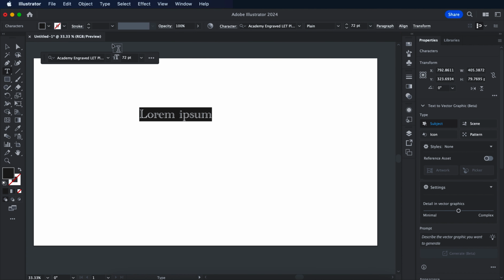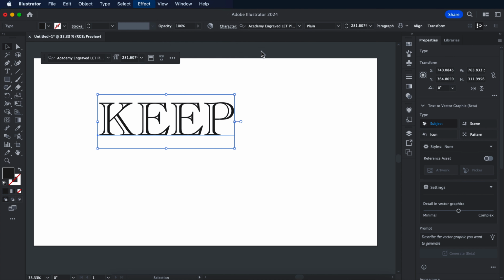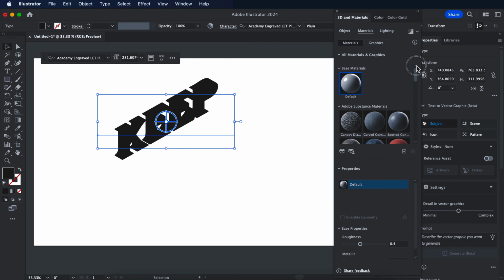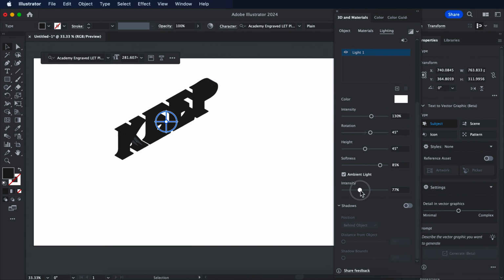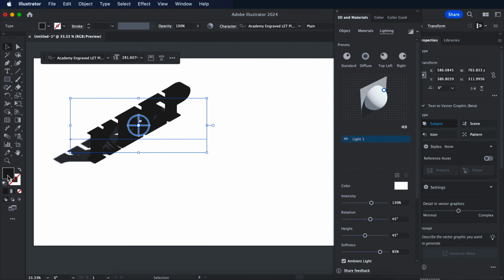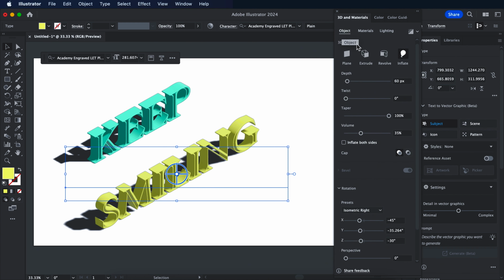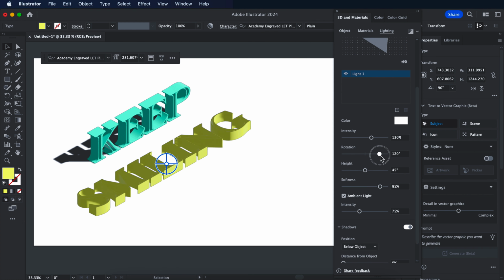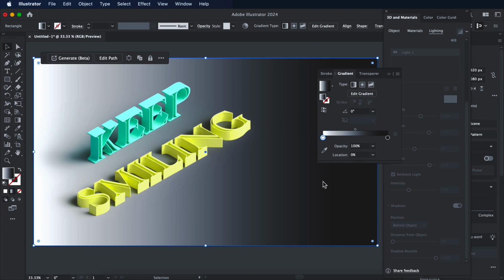3D Typography Magic: Create 3D Text Effects in Adobe Illustrator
In this video, I'll guide you step by step on how to design an eye-catching 3D text effect in Adobe Illustrator. Whether you're a beginner or looking to polish your design skills, this tutorial is perfect for you!

✔ How to create text with bold typography.
✔ Applying 3D effects like Inflate and setting custom properties.
✔ Duplicating text for layered effects.
✔ Adjusting lighting, shadows, and colors for a realistic look.
✔ Tips for enhancing your design with backgrounds and rendering.

By the end of this tutorial, you’ll have a stunning 3D text effect ready to impress your audience.

text effects in adobe illustrator
3D Typography Magic: Create 3D Text Effects in Adobe Illustrator

Feel free to adjust or add any specific ones you'd like!